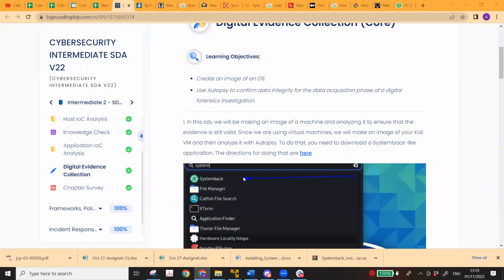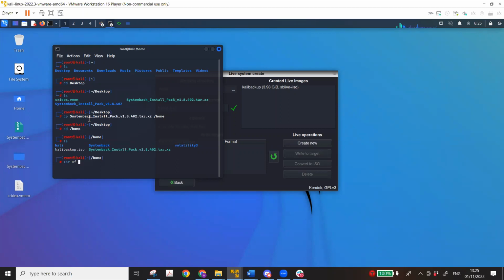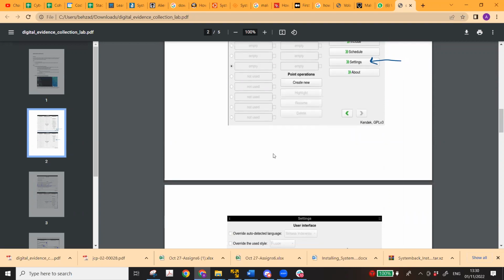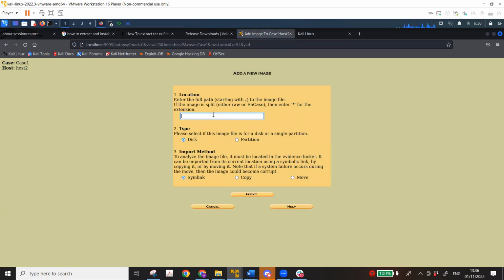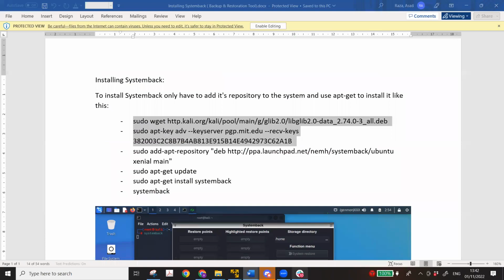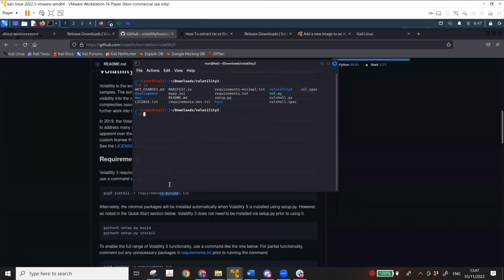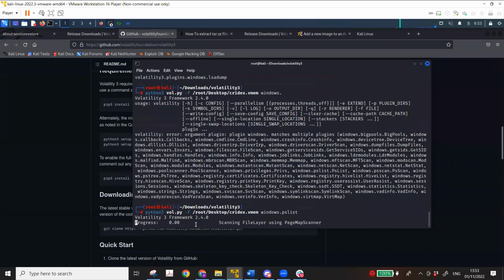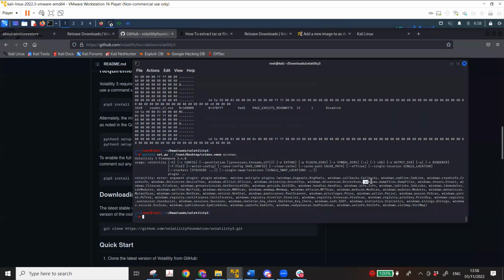Week 6 -Day 3 Lab - Systemback and Volatility